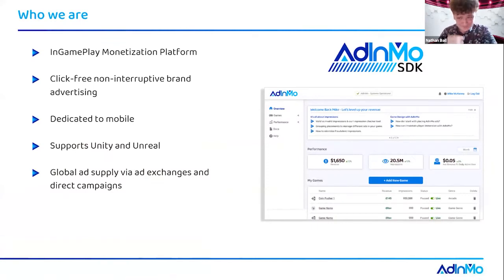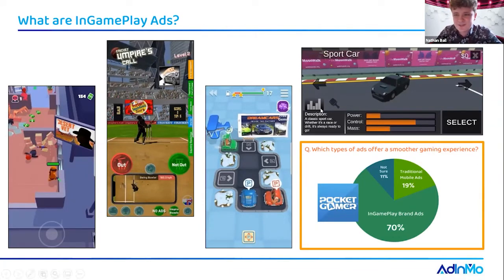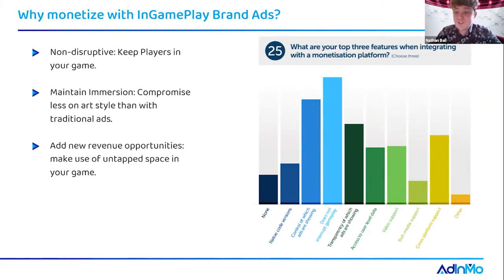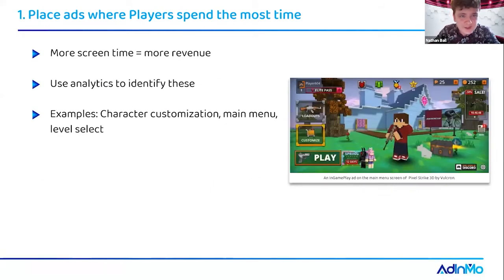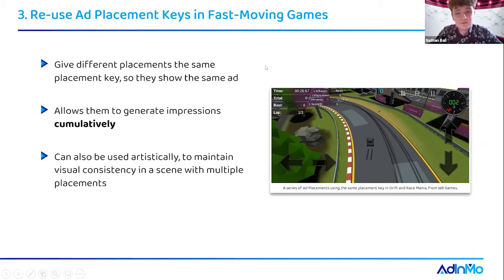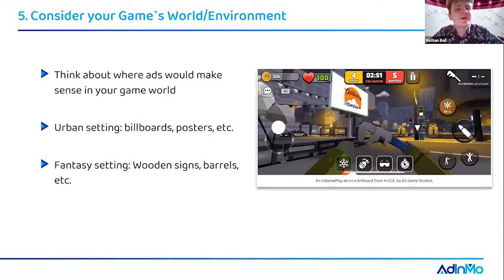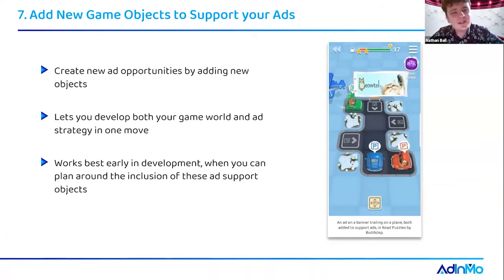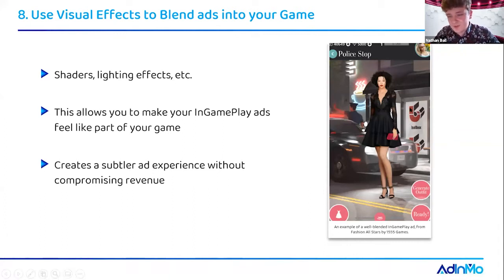How to Design In-game Ad Placements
Imagine if you could have the best of both worlds: Strong monetisation and ads that don’t annoy your players. InGamePlay brand advertising is served directly into the gameplay itself seamlessly integrated like any other game object.

This session walks you through best practices when designing in-game ad placements. Learn about the key principles behind generating viewable ad impressions and how to optimise your ad monetisation without impacting churn.

AdInMo's Nathan Ball delivers a Monetiser track session at Pocket Gamer Connects Digital #8 in September 2021.
Speaker: Nathan Ball, AdInMo